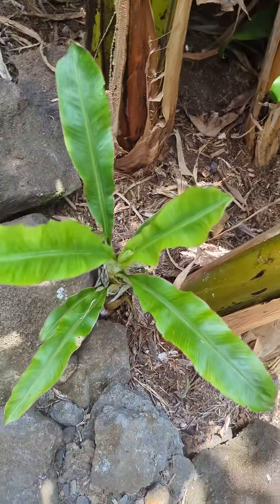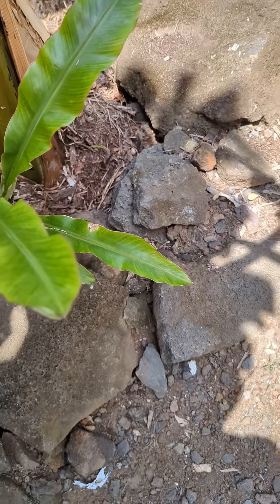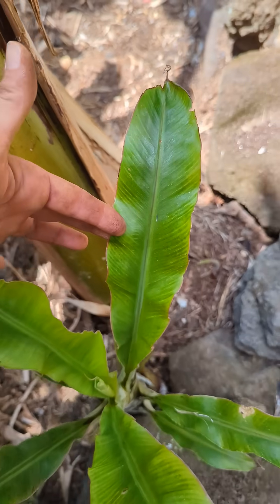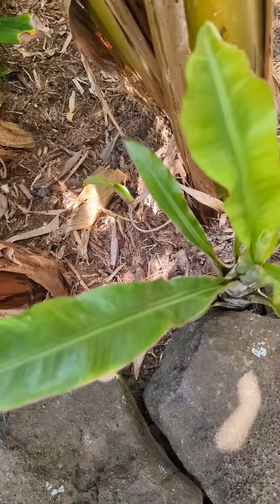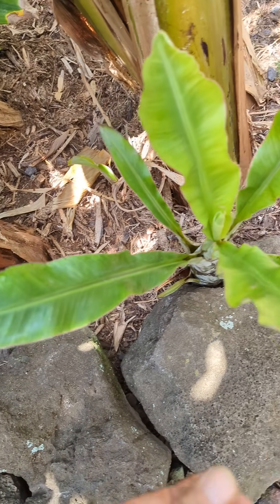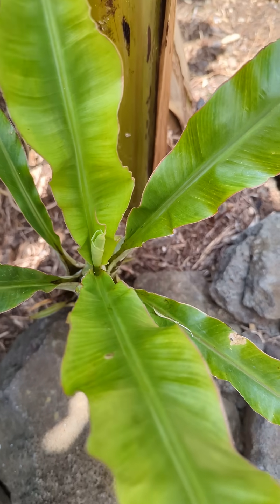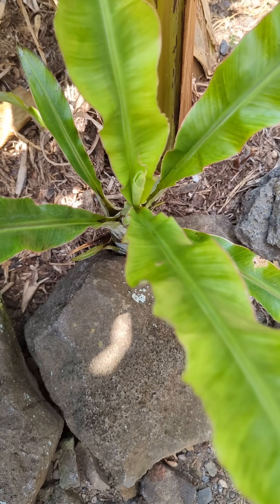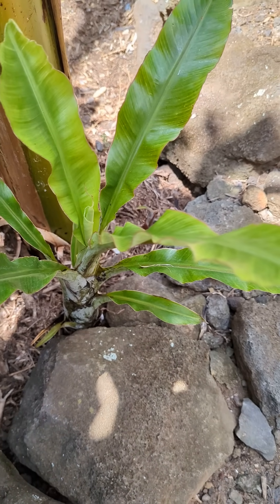Banana Bunchy Top Virus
What Bunchy Top virus looks like.
Banana Bunchy Top and how to identify it.